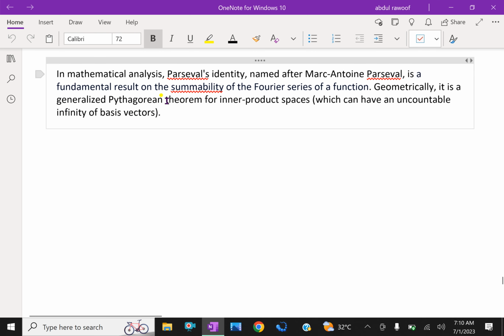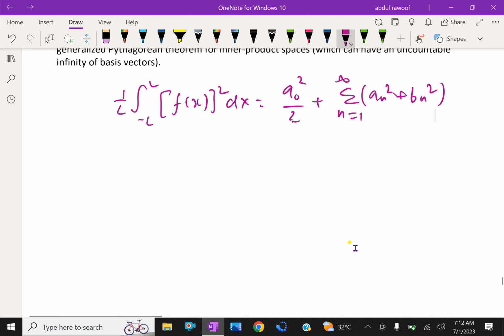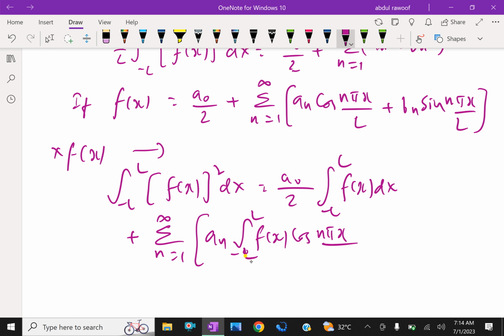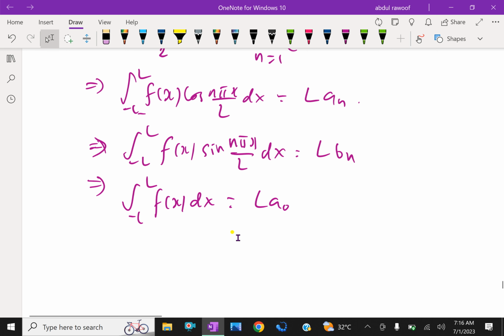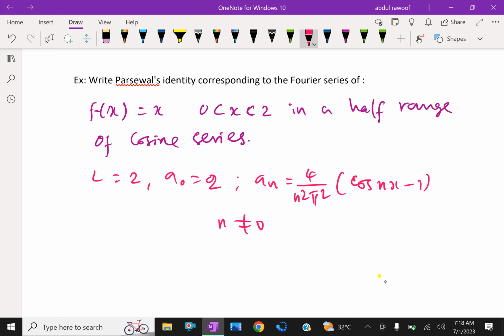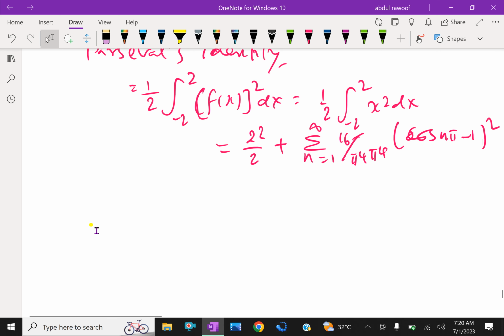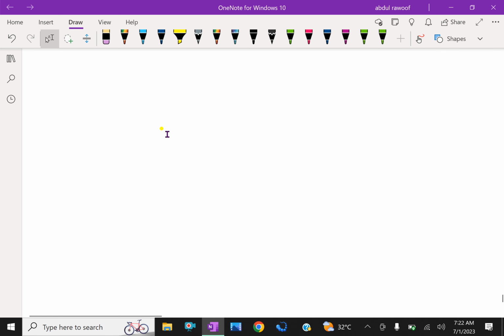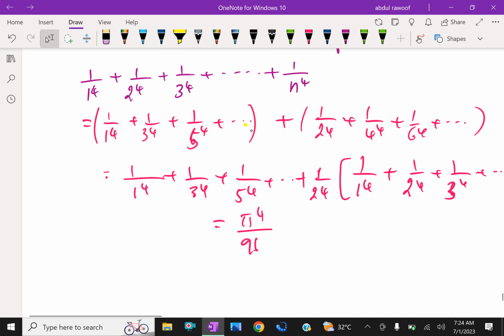Fourier Series : - ( Parseval's Identity ) - 10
In mathematical analysis, Parseval's identity, named after Marc-Antoine Parseval, is a fundamental result on the summability of the Fourier series of a function. Geometrically, it is a generalized Pythagorean theorem for inner-product spaces (which can have an uncountable infinity of basis vectors).